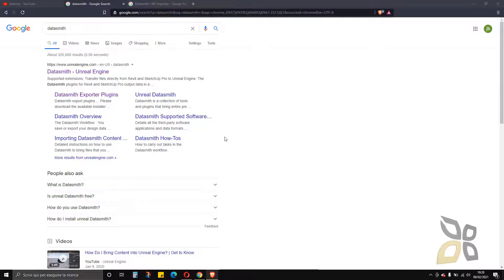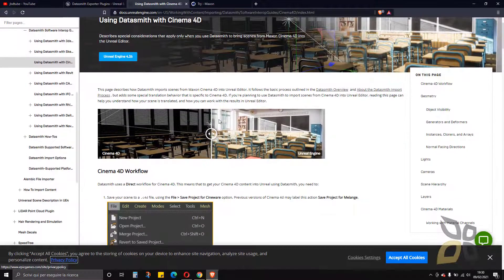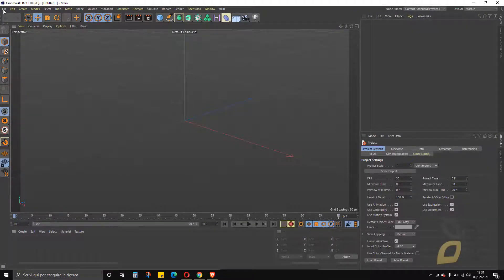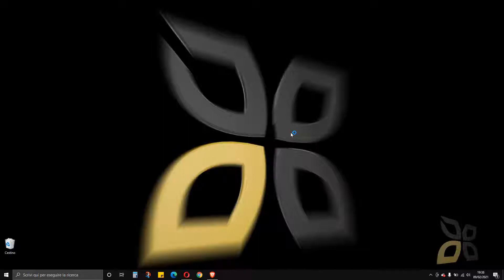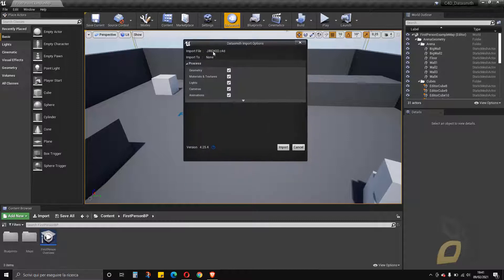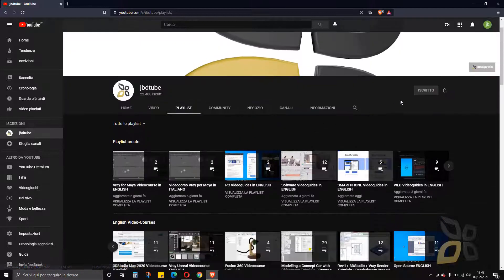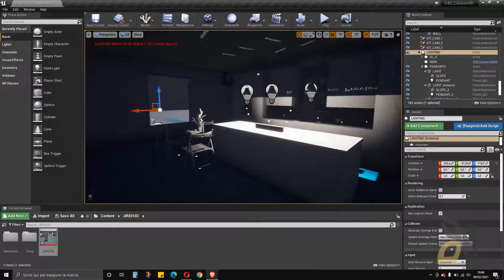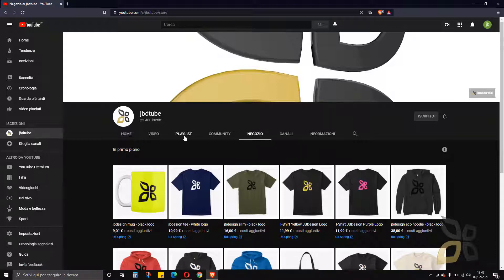Video Guide - Export Cinema 4D Scene and Import into Unreal Engine Editor Using Datasmith Plugin